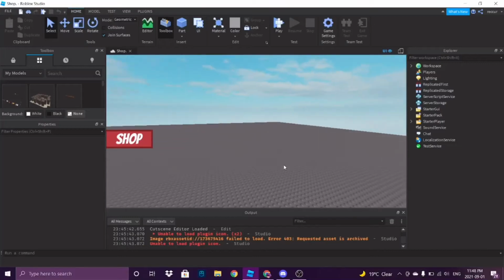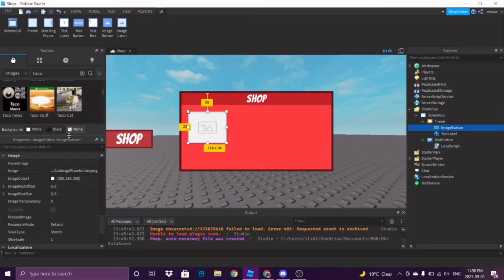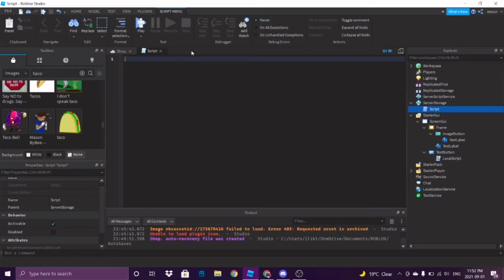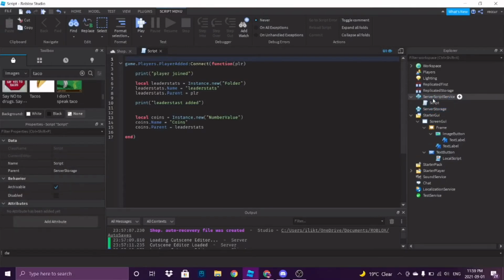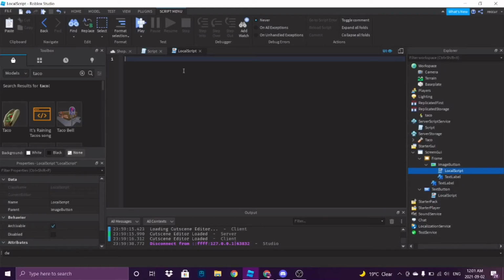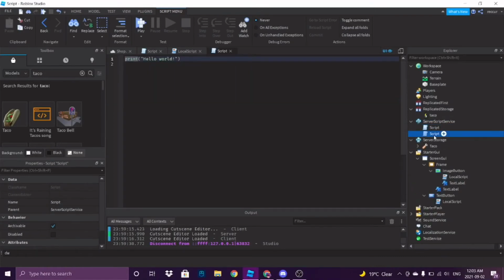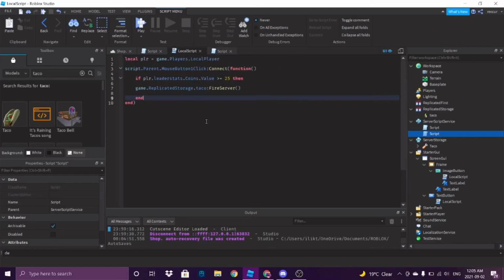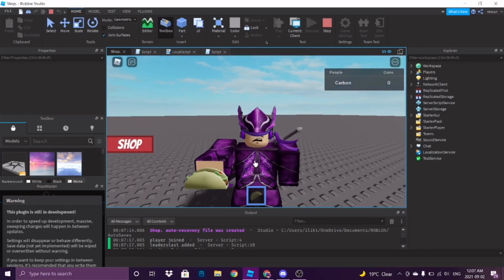How to make a working shop in Roblox Studio | Roblox Studio Beginner's scripting tutorial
Today I will be showing you guys how to make a working item shop that will give you an item at purchase in Roblox Studio!

The music used at the end of the video isn’t owned by me.